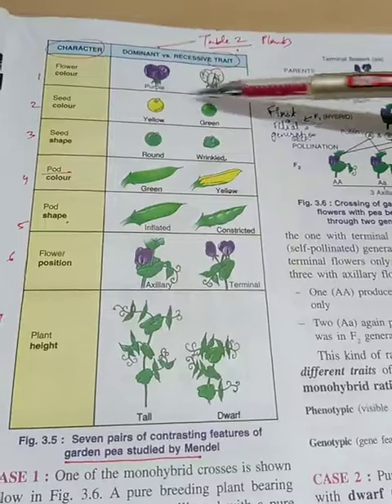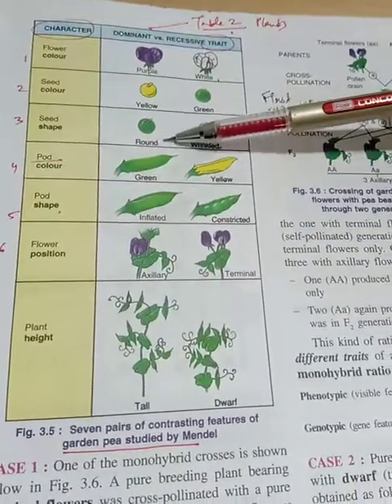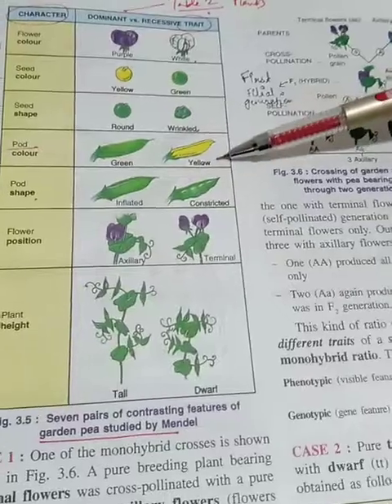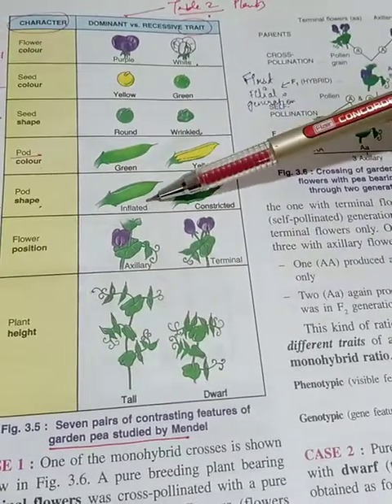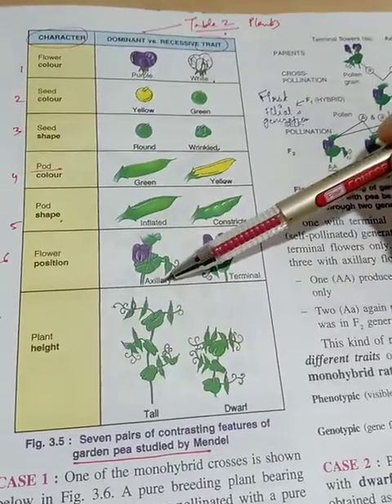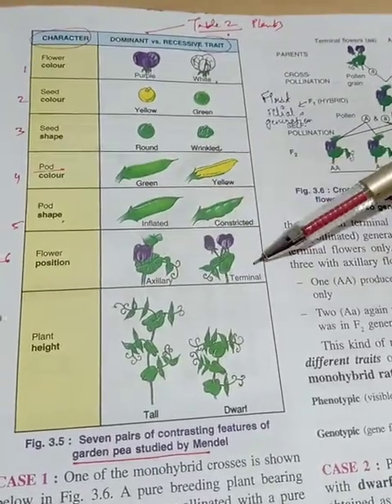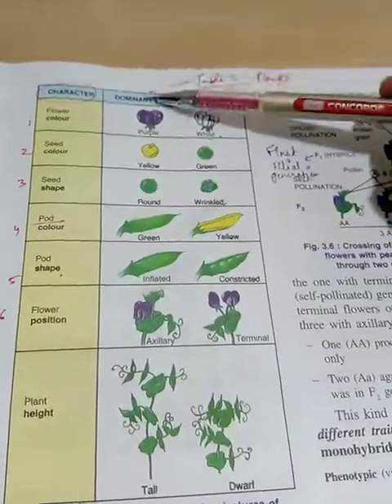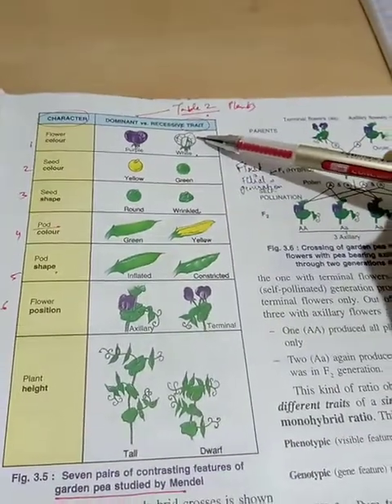1 May 2020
Video explanation 2(Genetics-some basic fundamentals)